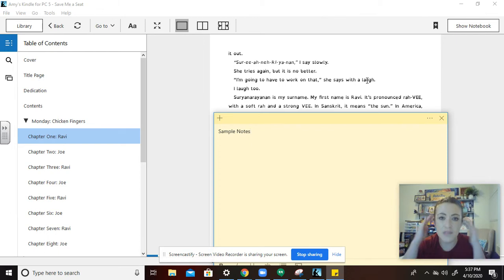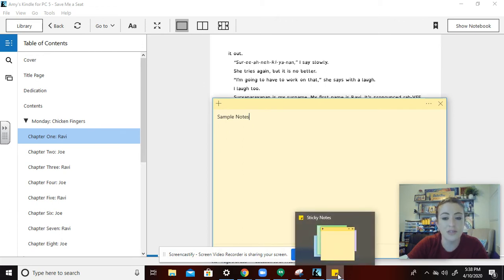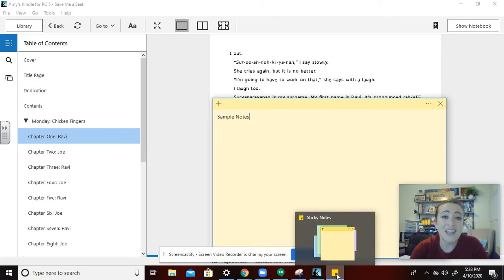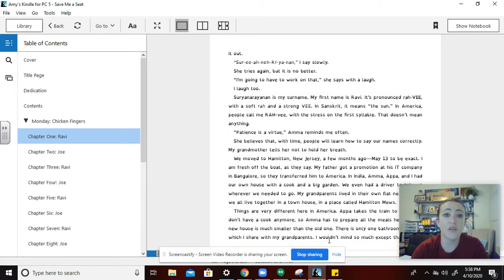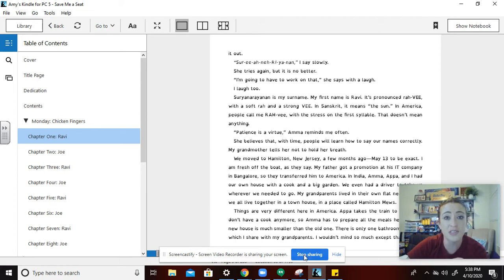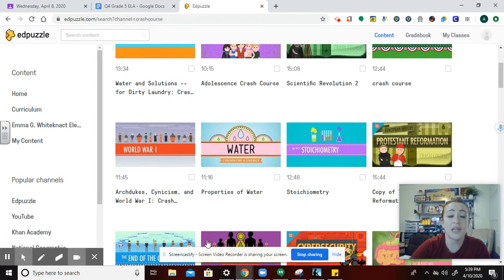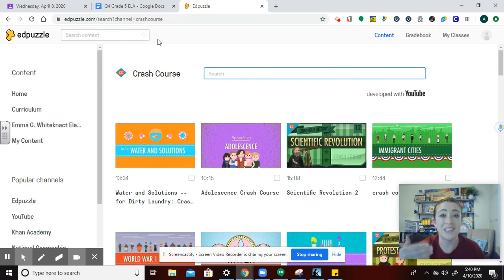Meaningful Read Alouds During Distance Learning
Are you looking for some creative ways to host meaningful read alouds with your students during Distance Learning?